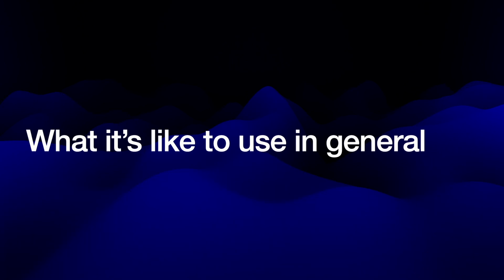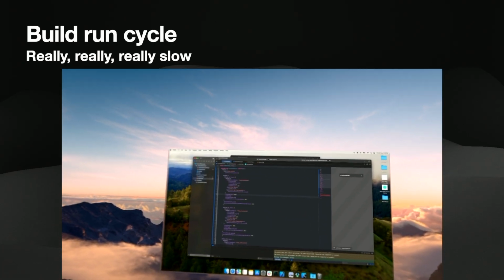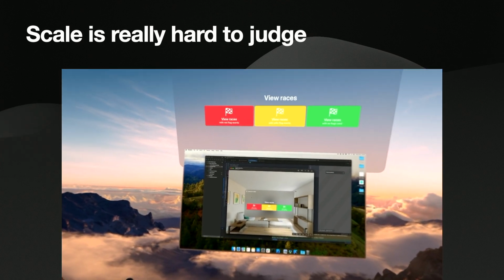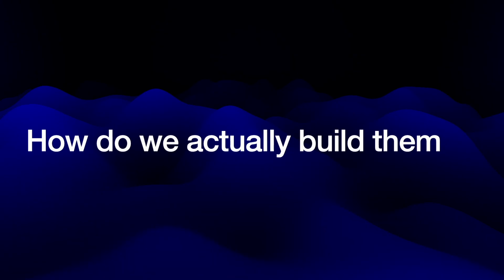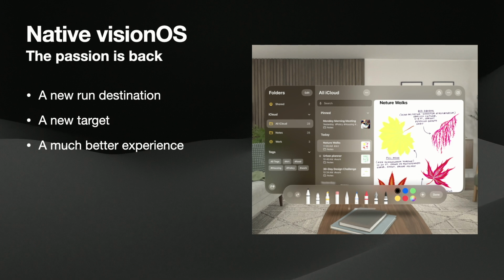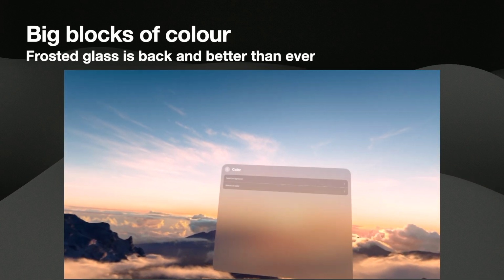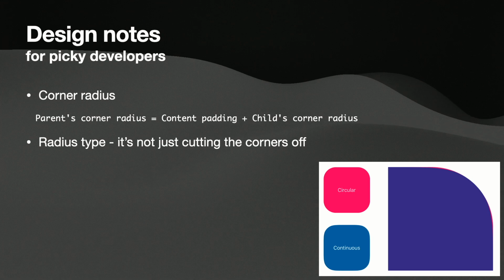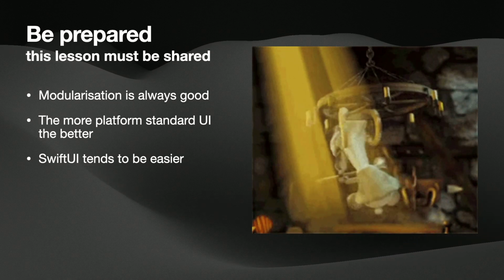I Made a visionOS App in the Vision Pro, Here’s What I Learned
Presenter: James Warren

The Vision Pro is weird y’all. While much of the tooling is the same as for iOS and Apple’s other platforms there’s a lot that’s different when it comes to building great experiences for this new kind of device. I've been hands on with the Vision Pro at work and have been building an app for it on the weekends.

We’ll be taking a look at what it’s like to work as a developer inside of the Vision Pro. What the development exerince is like for the Vision Pro. Then some of the kinds of thigns you should be thinking about when creating a VisionOS app.